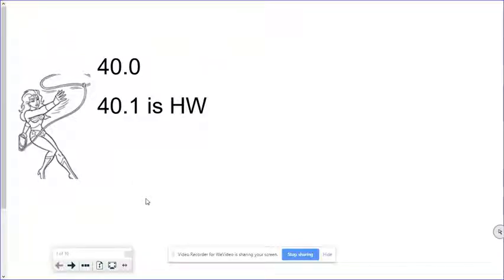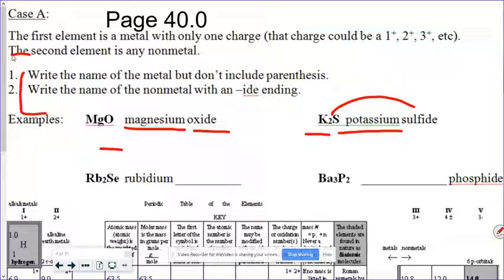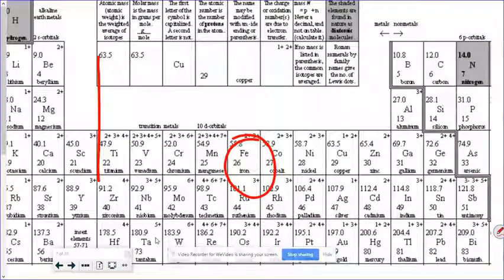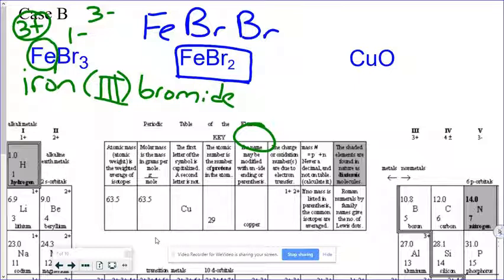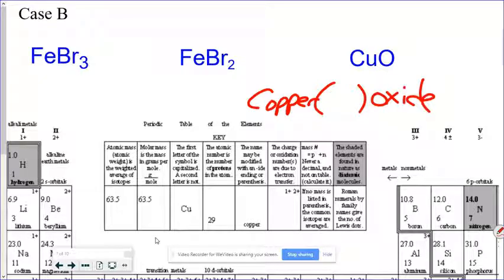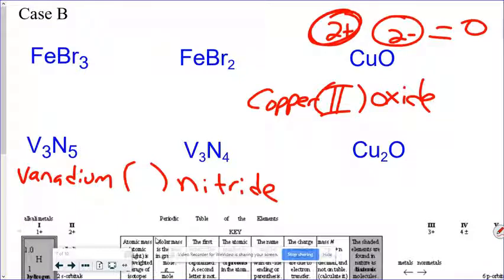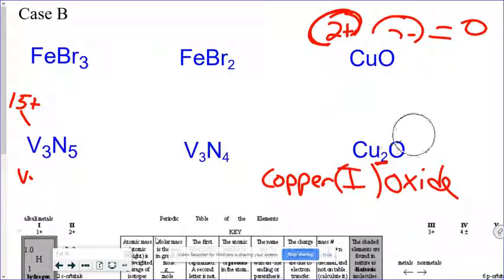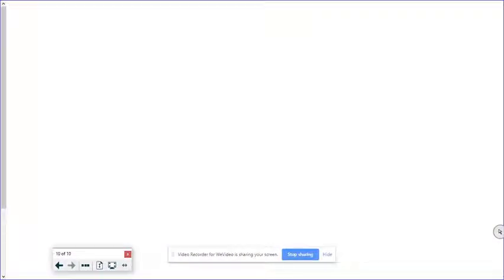Unit 1 40s Naming A and B